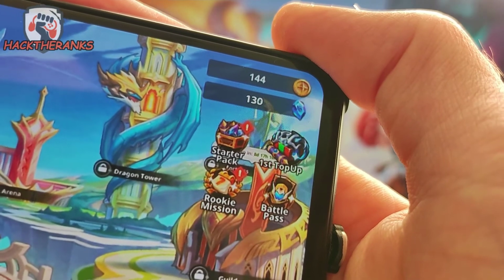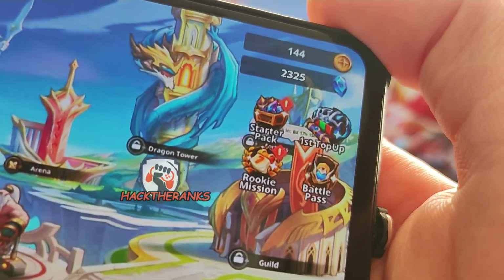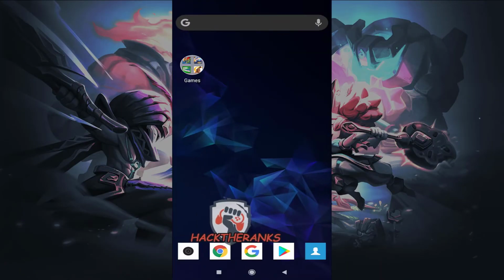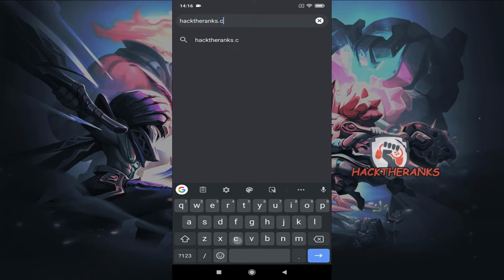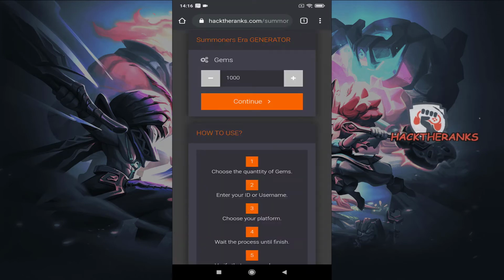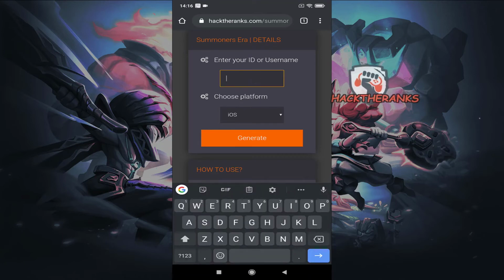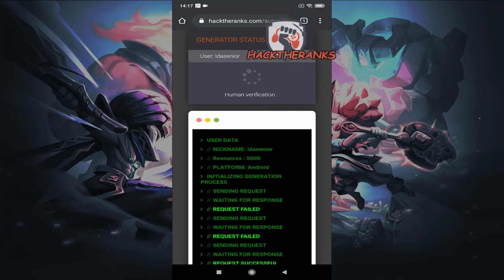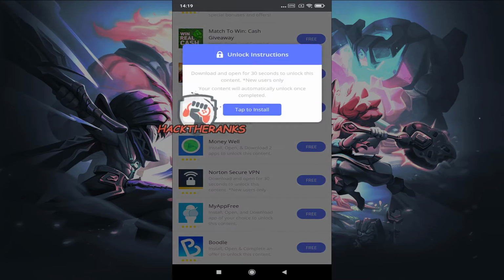💥 Summoners Era Hack Guide 2022 ✅ Easy tips to Get Gems 🔥 Work with iOS & Android 💥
Hi there game lover! Here we are relating you our update and better Summoners Era hack Tutorial working in 2022 on all IOS and Android mobile device. Using this Summoners Era Cheat anyone can easily acquire Gems and also massively improve gaming experience. Everything you require to do is stick to our video guide. Enjoy!

How to hack Summoners Era? With our tips It is an easy as pie, you'll be able to do it in just a matter of minutes.

This Summoners Era Hack is developed by the best mobile app coder, This Summoners Era hack has been tested and we obtained fantastic reviews feedbacks.